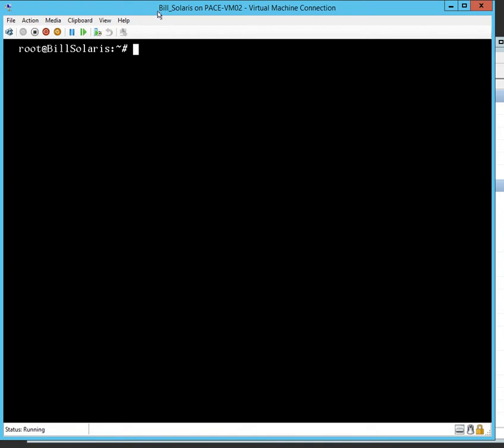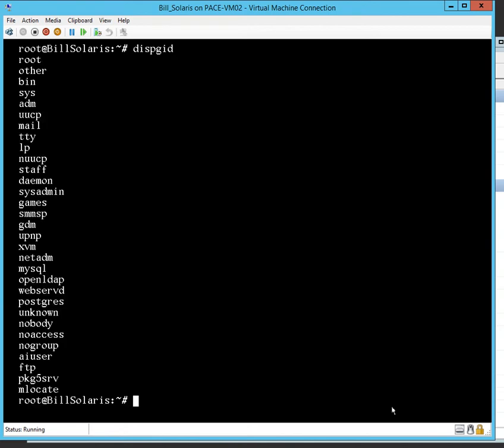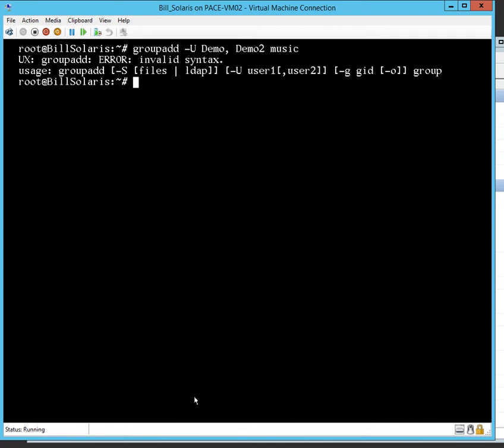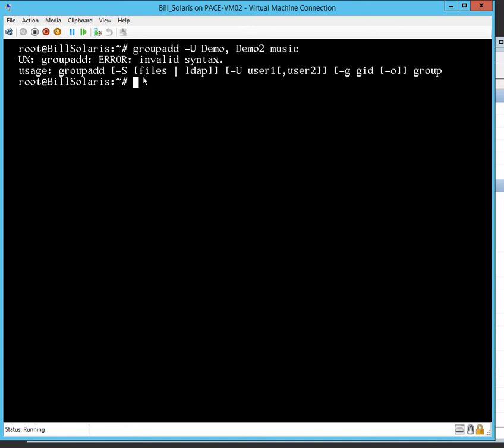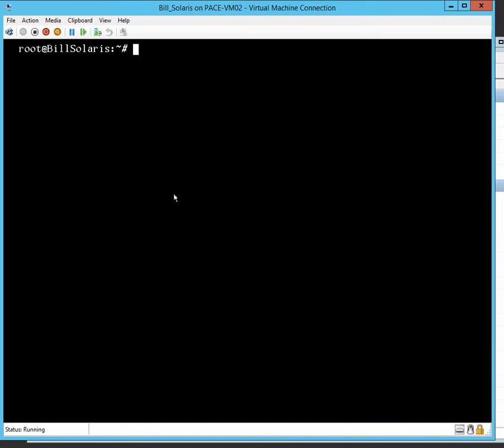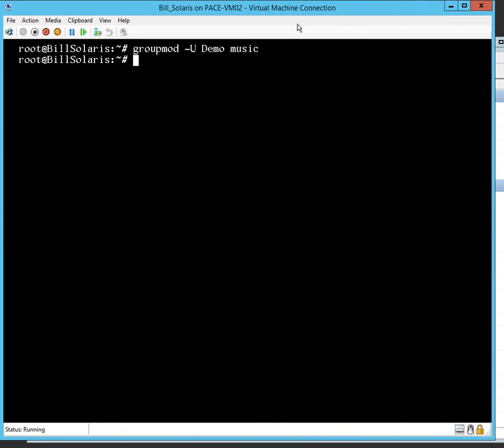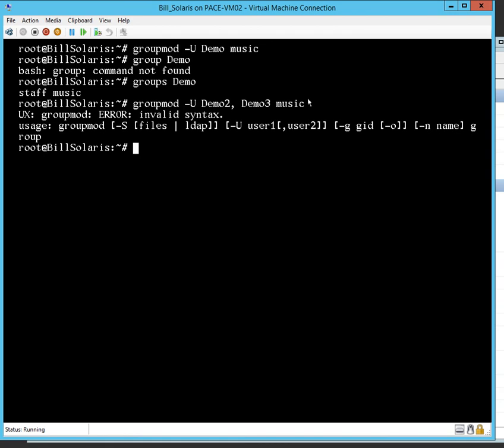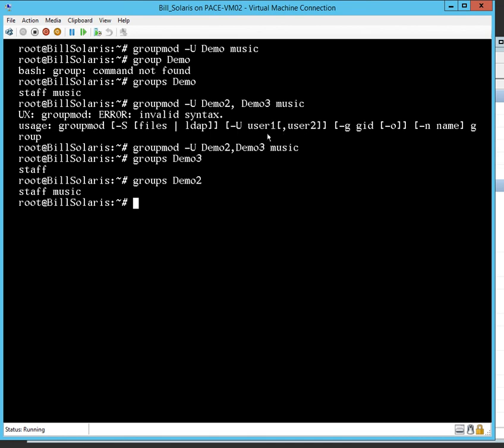Group creation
This is a simple explanation of creating groups